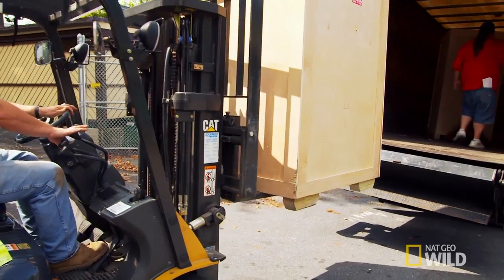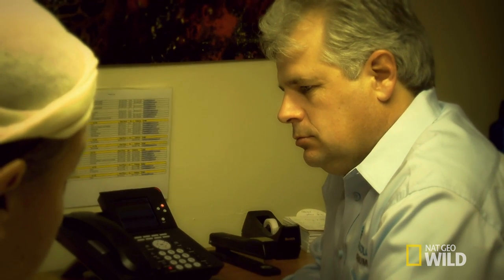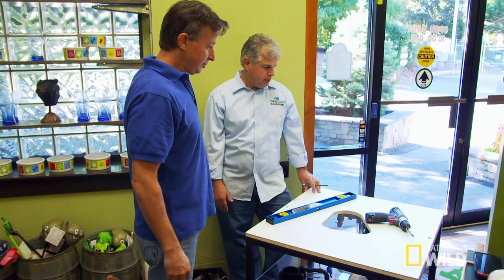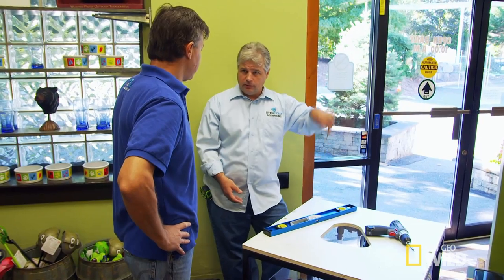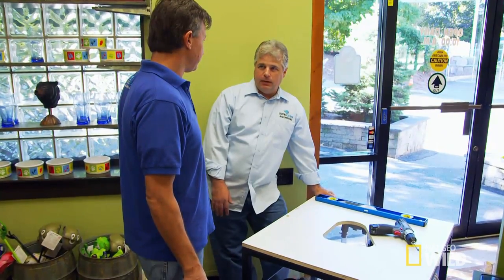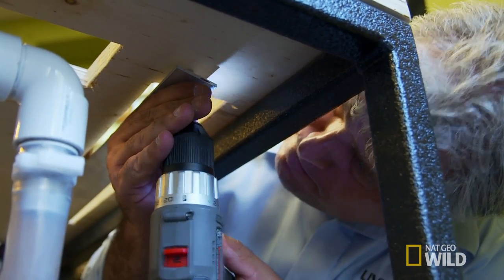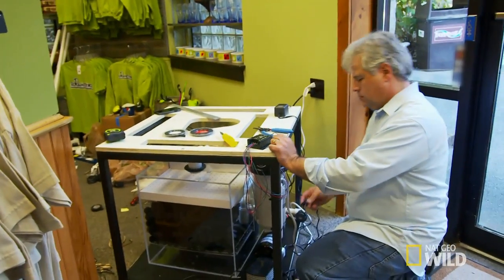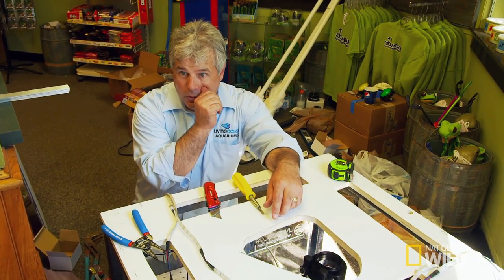Not-So-Sweet | Fish Tank Kings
The Hersheypark tank is not done yet and Mat and Jose have to complete it on site.